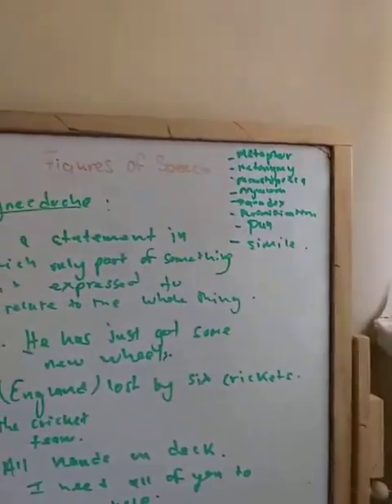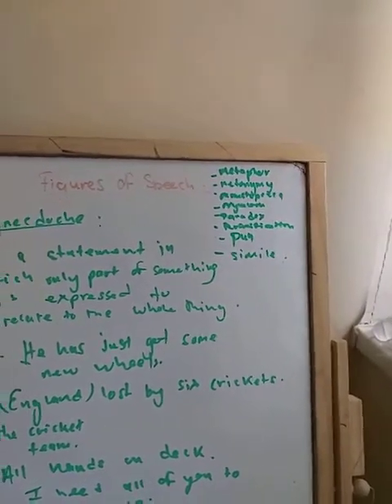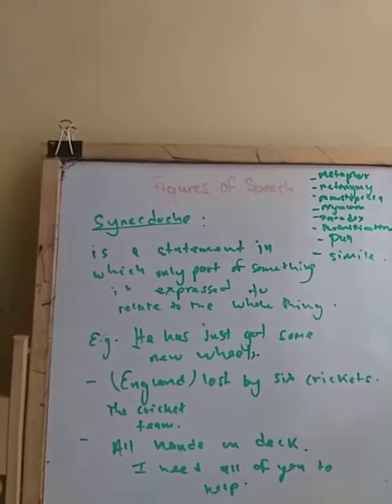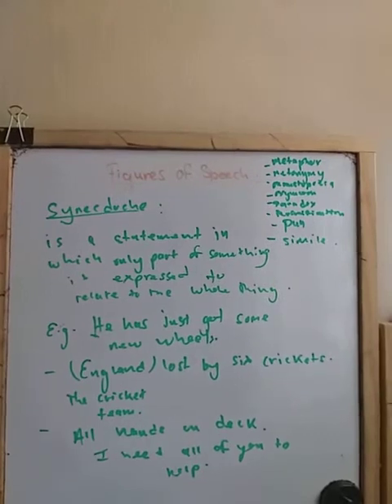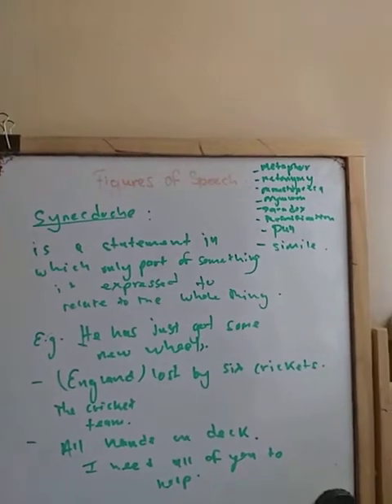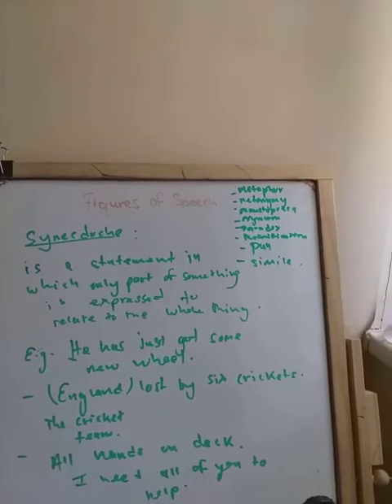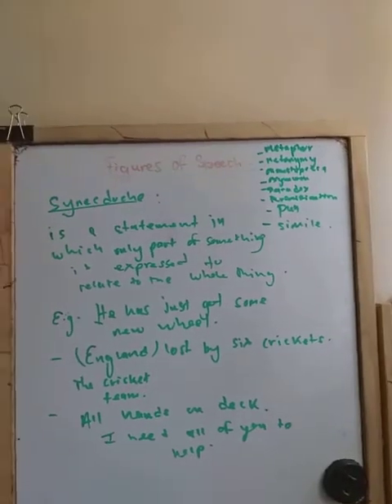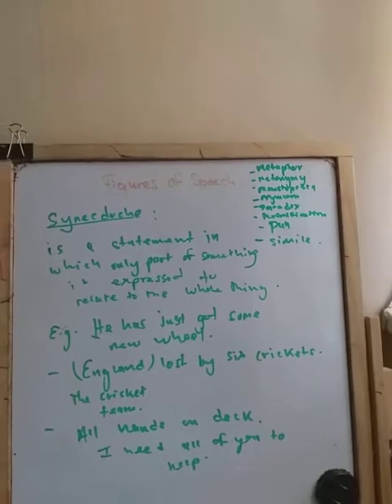Language Learning, Figures of Speech, Synecdoche, video 9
✅A synecdoche is a statement in which only part of something is expressed to relate to the whole thing.
📌He has just got sone new wheel.(He has got a new car.)
📌England lost by six wickets. (The cricket English team lost by six wickets.)